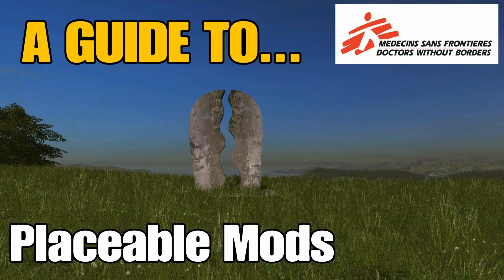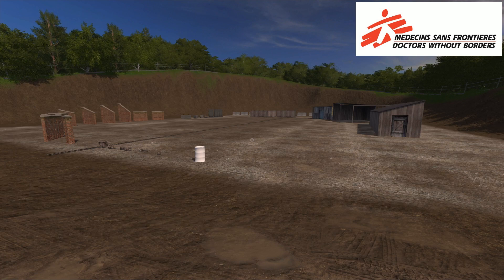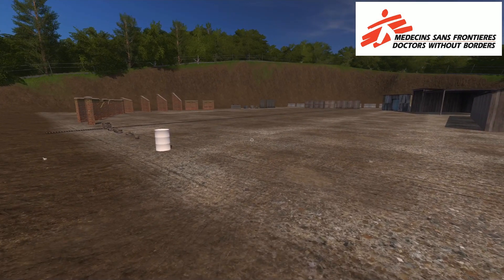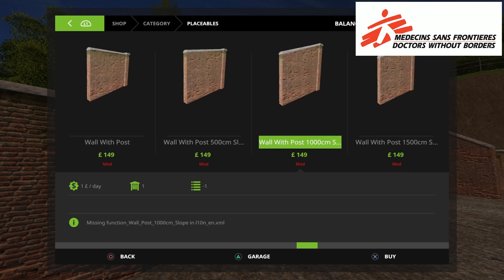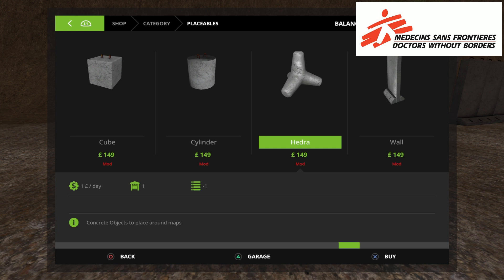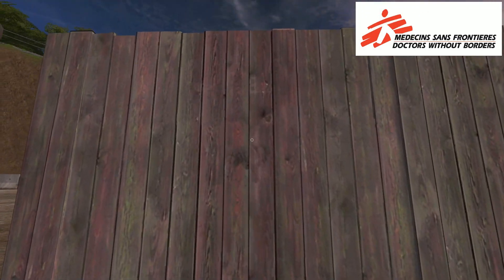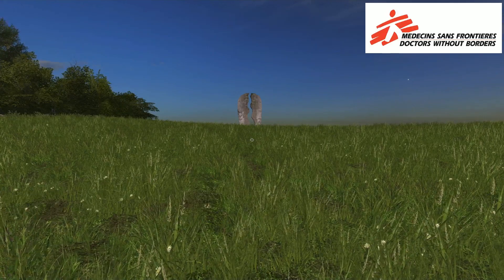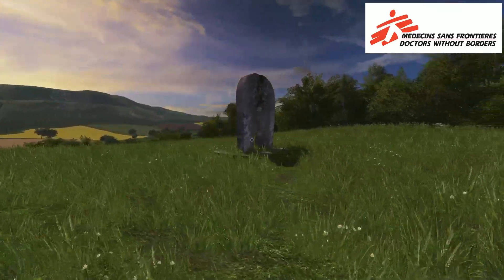Farming Simulator 17 PS4: A Guide to... Placeable Mods in aid of Medecins Sans Frontieres (Charity)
Farming Simulator 17 PS4: A Guide to… Placeable Mods in Aid of Medecins Sans Frontieres (Charity). Modhub. Mods By: Multiple modders. Who are Medecins Sans Frontieres (Doctors without Borders)? How do we make a difference? What are the mods? Mappersparadise, Dorset, Nobiax, Suchhe, Robbie (rwm), Daz & OxygenDavid (Frontier Design).